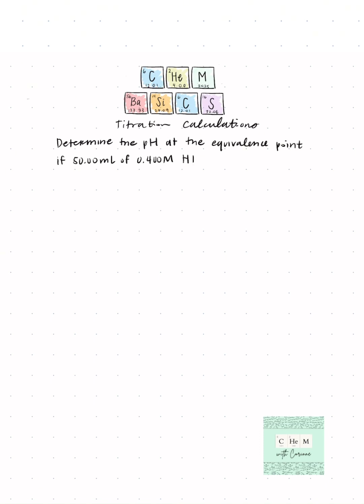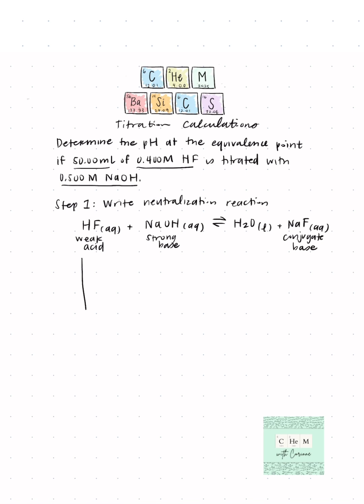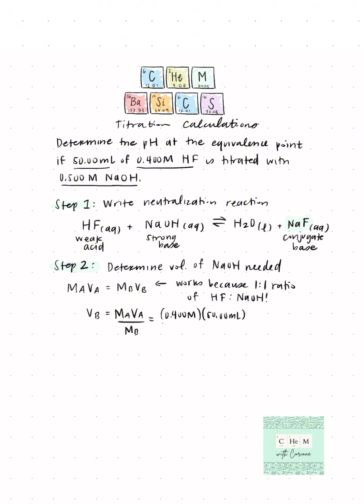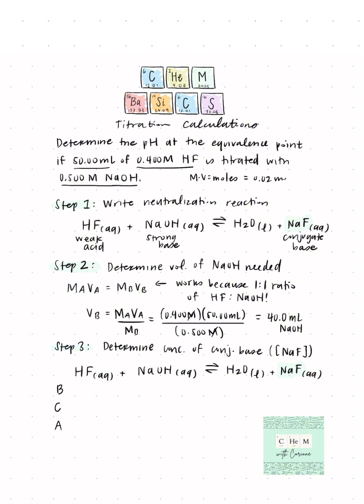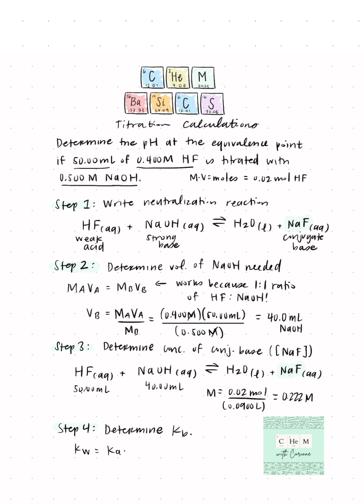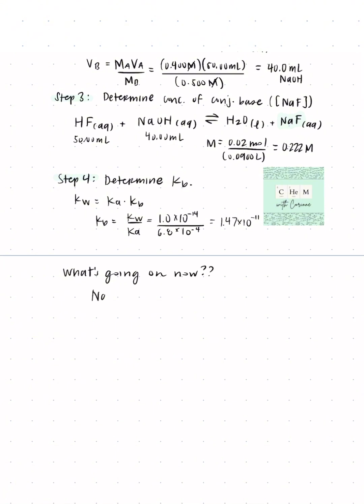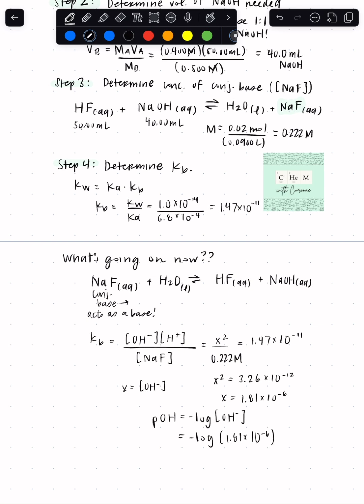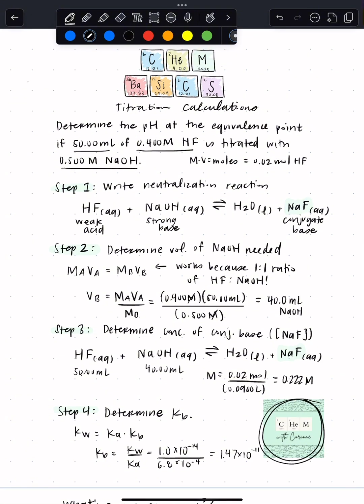Calculating pH at the equivalence point of a weak acid-strong base titration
This is the big one!  Calculating the pH at the equivalence point of a strong acid-strong base titration?  Easy, it’s 7.  Weak acid-strong base (or weak base-strong acid)?  Not so easy.

Let me know what else you would like to see as finals and the AP exam rapidly approach!